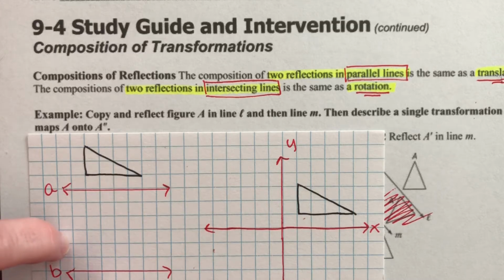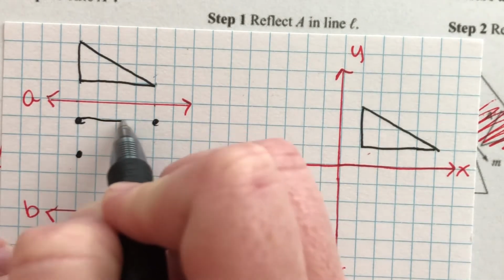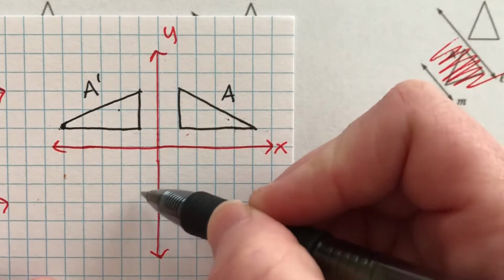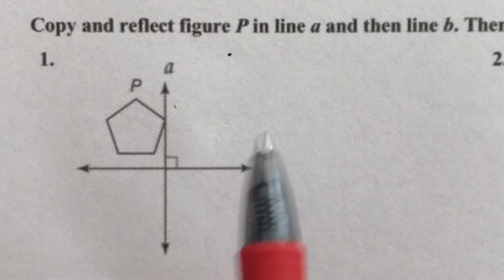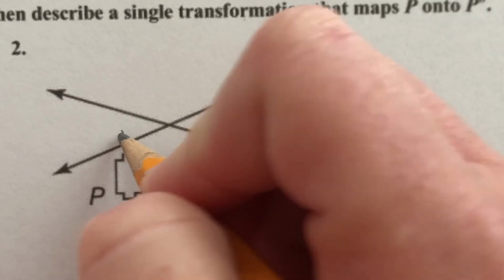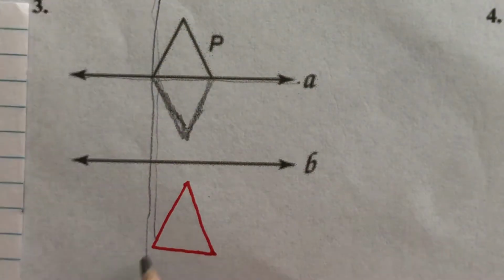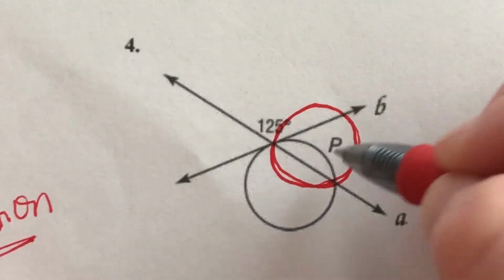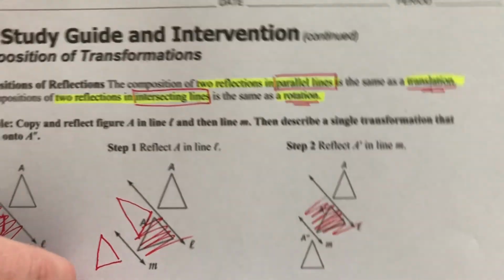9-4 Compositions of Transformations (Pt. 2)